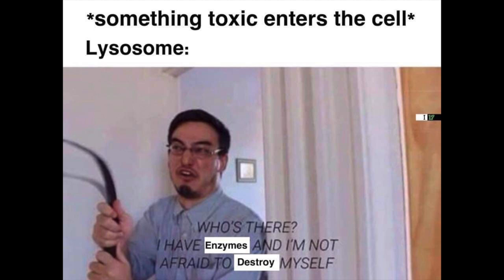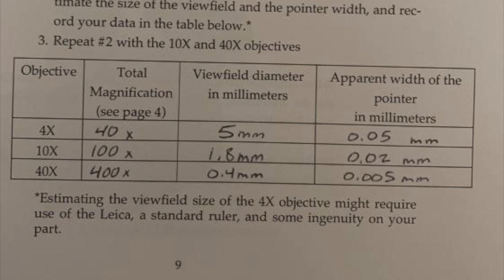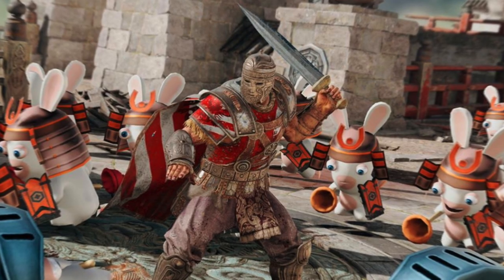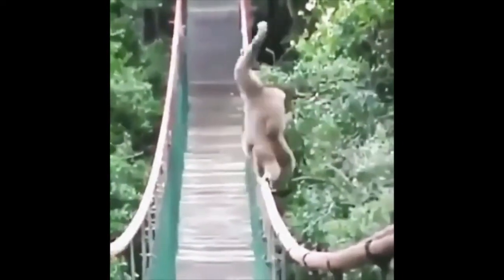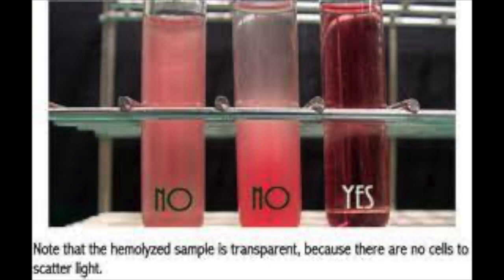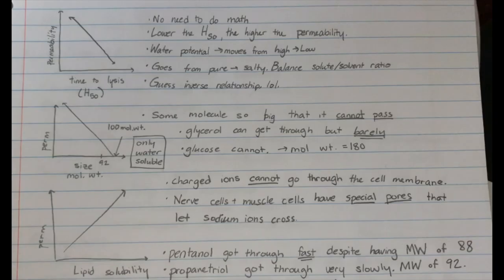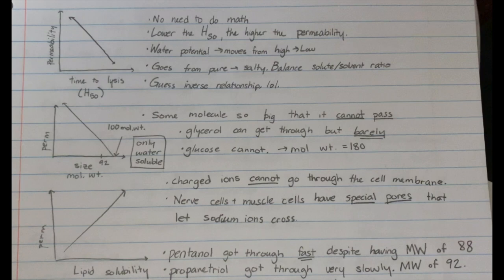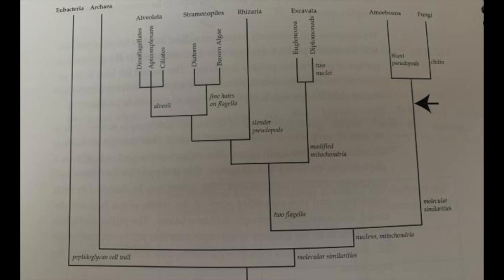Bio 110 Lab Review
IT'S FINALLY UP
(at the cost of my sanity and 2 hours)
yes I know I can't pronounce propanetriol (propan-EE-triol)